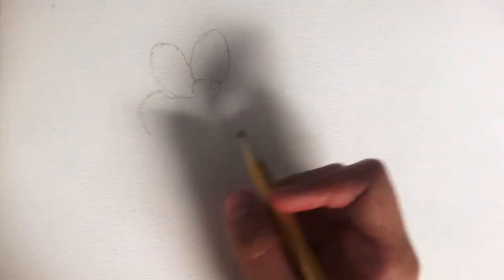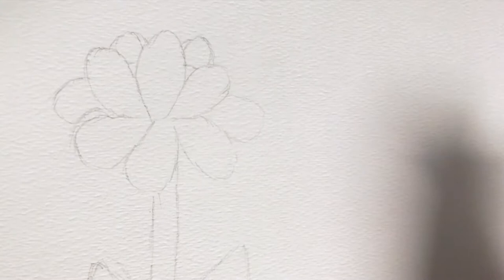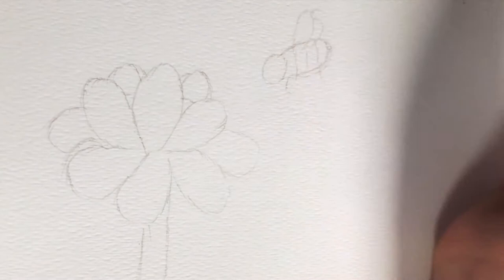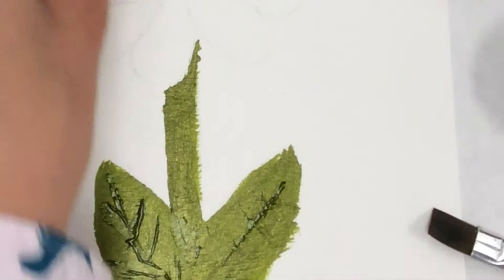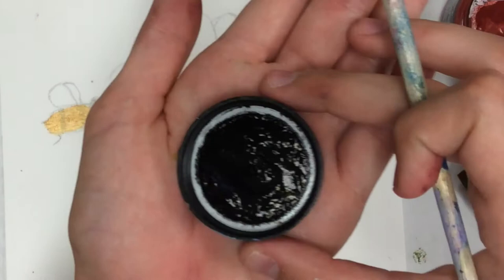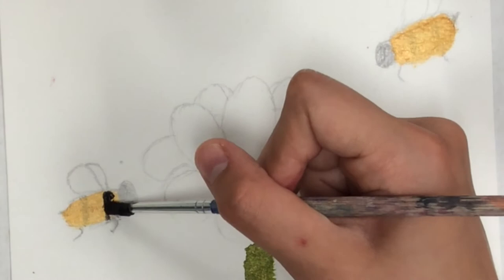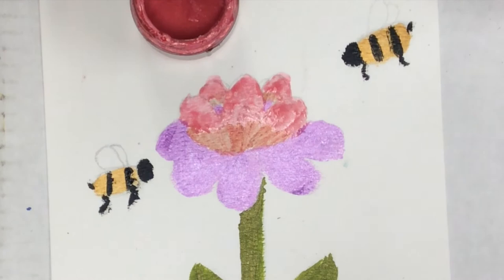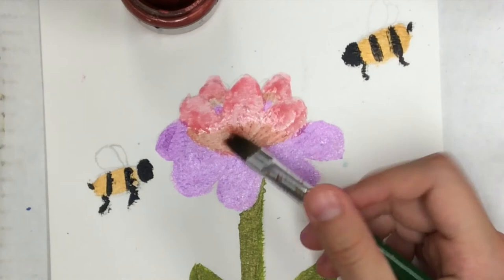CAMS Lexi M's Flower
Linda Ann Smith - Mcintosh at Studio A B See features Lexi M's heart in the new CAMS (Creative Arts Middle School) design team, a teen team creating art with products from ColourArte.com This is her first art tutorial featuring how to paint a heart.

COLOURARTE'S PAINT STUDIO ON FACEBOOK:  (Challenges, post your work, win prizes and have fun!)